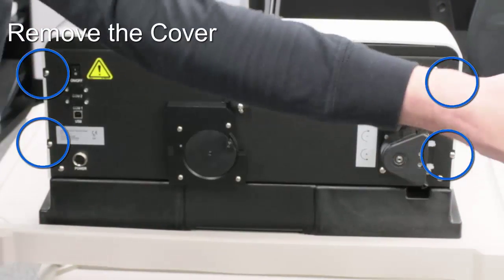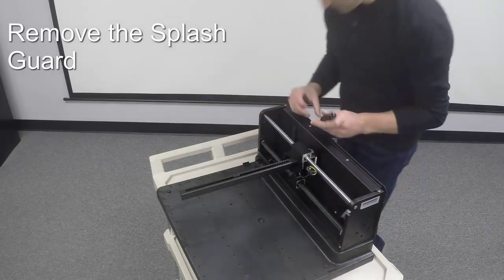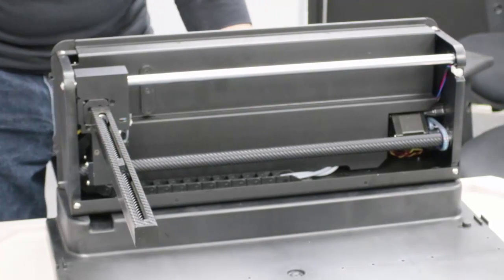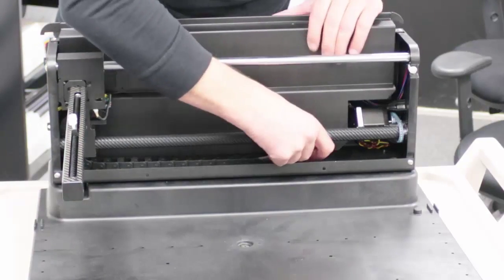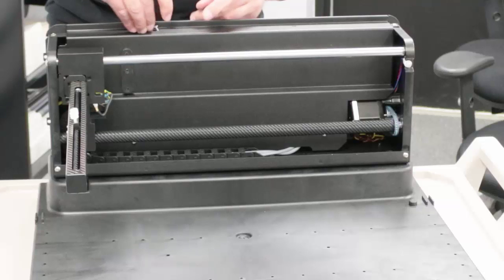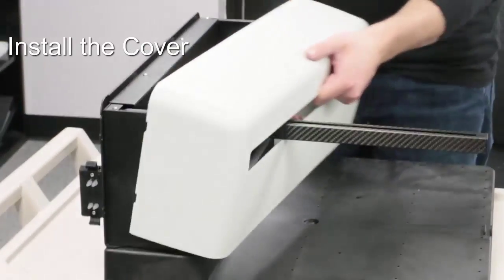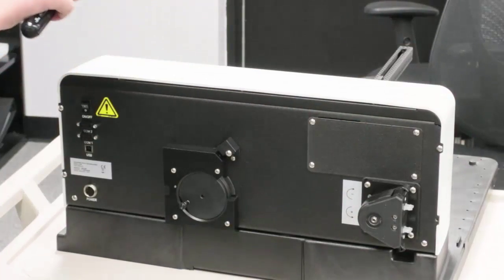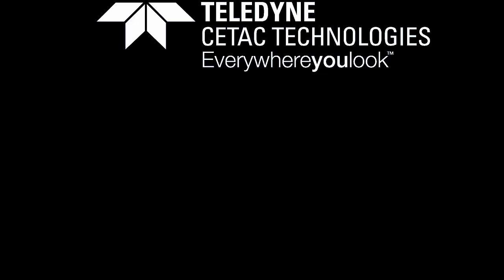ASX-560 Service, Episode 2: Removing and Installing the Cover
This video training series will teach you how to perform common service tasks on the Teledyne CETAC Technologies ASX-560 Autosampler.